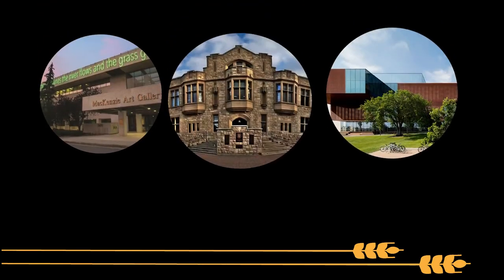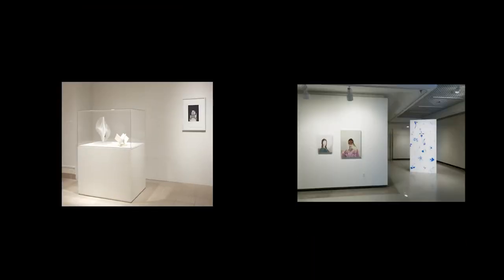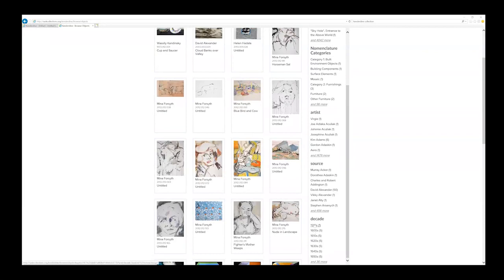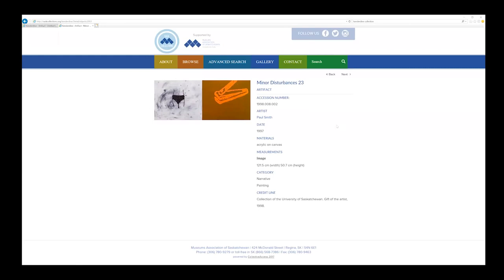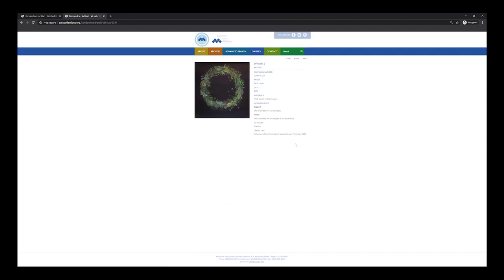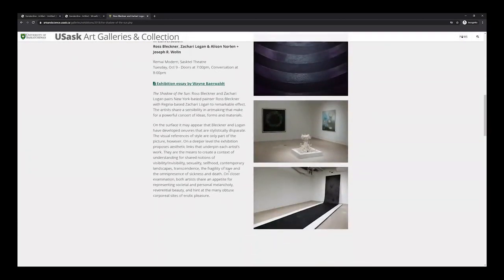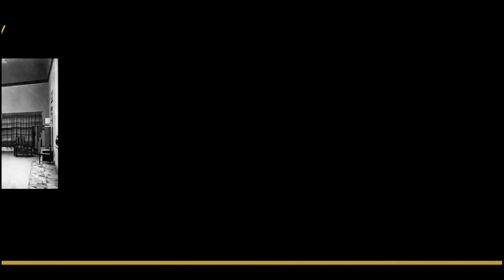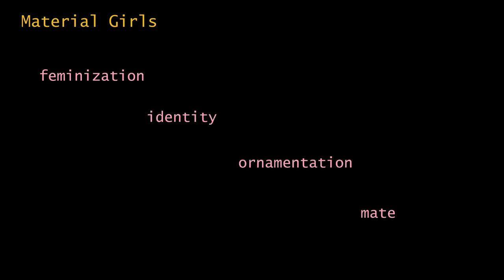with KAG/CAG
The way that we engage with art is constantly evolving. As we increasingly view art through screens, how does our experience change? Join Kenderdine Art Gallery and College Art Galleries as we explore our online database and examine how our environment changes the way we perceive art. This all ages video will help you navigate our collection, as well as explain some of the choices that artists and curators make when creating an exhibition.

Discussion

Think of the art (drawings, posters, pottery, ect) you have in your home.
How does the room affect the object?
If you moved it into another space would that change the way you felt about it? Why?

In-video URLS